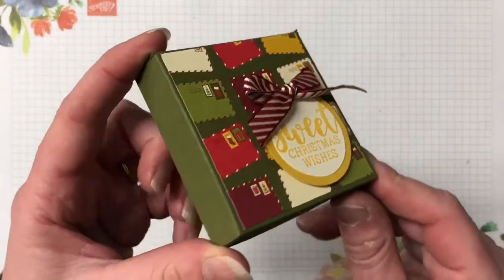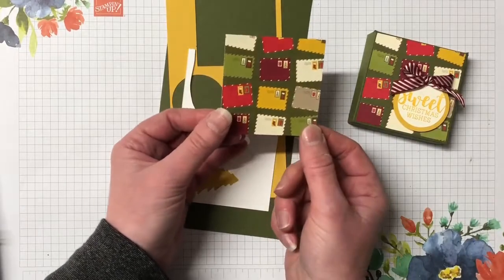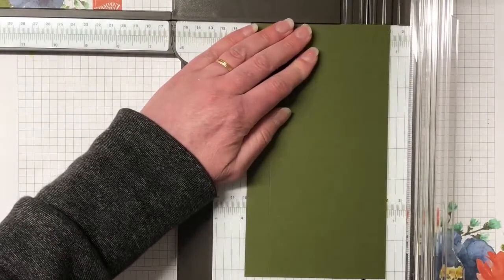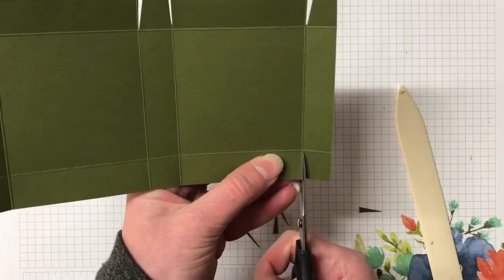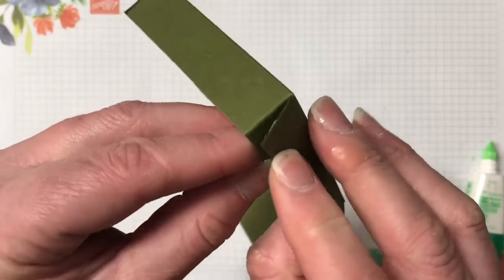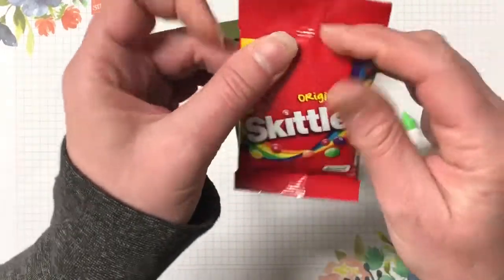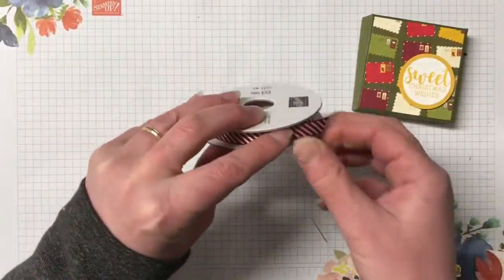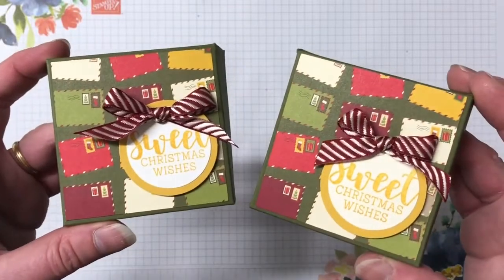Sweet Christmas Wishes Box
Hello and Welcome to December, where it is "Christmas Central" for all this month.

Today's project is a quick and easy Christmas Treat Box using the amazing "Night Before Christmas" DSP.

If you are in need of any Stampin Up supplies, and live in Australia, I would love to be your demonstrator, I have an Online Shop, link below, that you can purchase your supplies, and don't forget to pop in the Host Code I can send out a gift.

Host Code:  DECEMBER  2019 -   ZK7UMGAV

Order this Month using the Host Code, and I will email you a Tutorial Bundle  for FREE.

Supplies:

Night Before Christmas 6" X 6" (15.2 X 15.2 Cm) Designer Series Paper [150437] - Price: $20.00
Cherry Cobbler 3/8" (1 Cm) Diagonal Stripe Ribbon [150439] - Price: $13.00